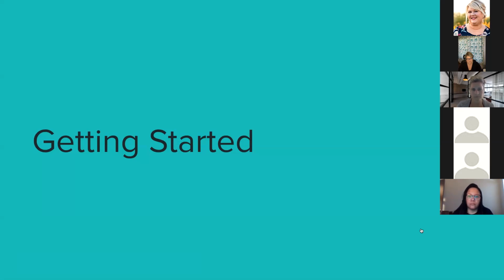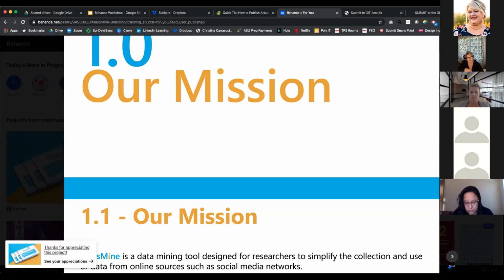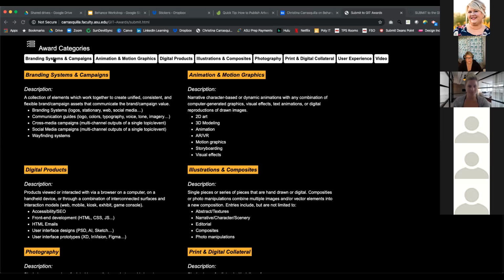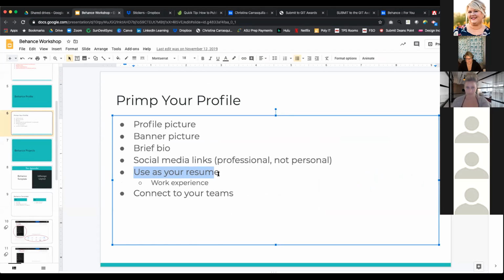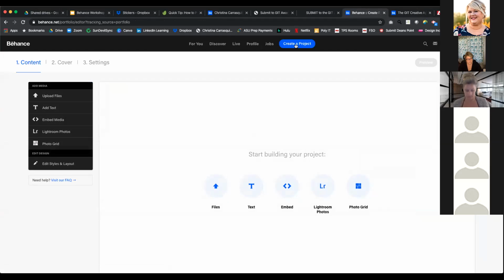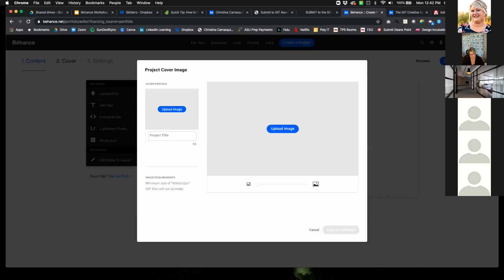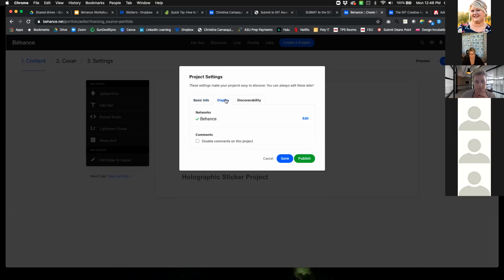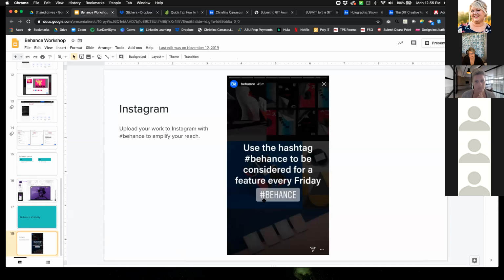Behance: Lunch & Learn sponsored by AIGA Poly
Get up and running with Behance.net, Adobe's Design Social Network. Behance can be used as a portfolio and resume website and is used by GIT at ASU for displaying submissions for the GIT Awards.